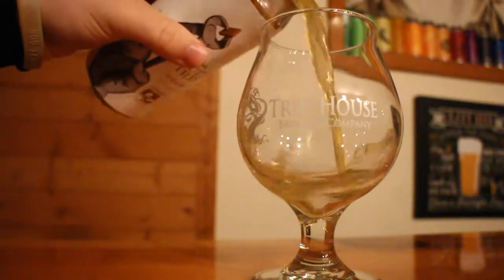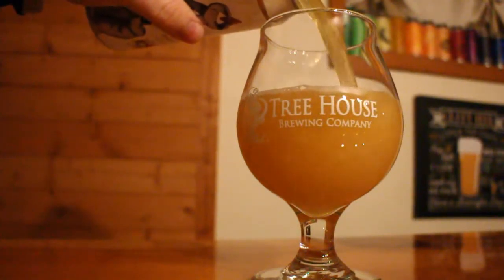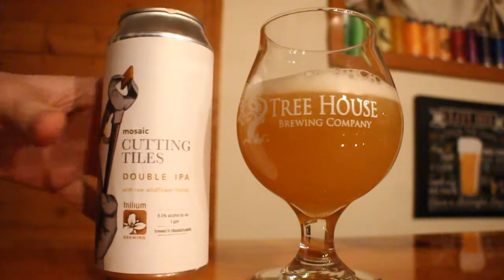Trillium Mosaic Cutting Tiles Double IPA Review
Shawn reviews his first Cutting Tiles beer from Trillium!

BEER INFORMATION

Mosaic Cutting Tiles
Trillium Brewing Co. - Boston, MA
Style:  Double IPA
ABV:  8.5%
Hops:  Mosaic
Malt:  Pilsner, White Wheat, Flaked Wheat, Dextrine, C-15
Availability:  Rotating

Brewery's Description:
Cutting Tiles is an exploratory series of Double IPA's featuring a range of aromatic single hop varietals brewed with raw wildflower honey.  This version is dosed with 100% Mosaic in all kettle, whirlpool and two massive dry hop additions.  The local wildflower honey keeps the body light and drinkable but provides a earthy backbone.  Juicy, candied peach and nectarine up front backed up with a nuanced white wine on the nose that continues straight through in the flavor profile.  Pillowy soft mouthfeel, with a restrained bitterness on the finish.

RATINGS

Shawn's Rating:  A+ (97-100)
BeerAdvocate:  4.54/5 - World-Class (1,204 Ratings)
Untappd:  4.41/5 (9,015 Ratings)

I'm always open to suggestions on beers to review.
Please remember to drink responsibly and passionately!